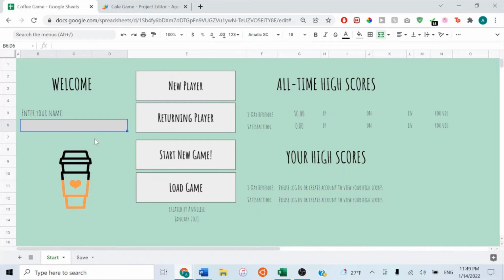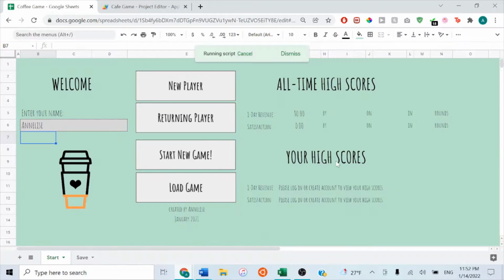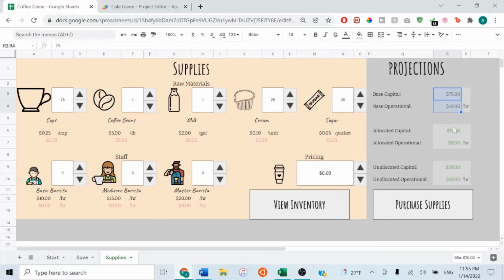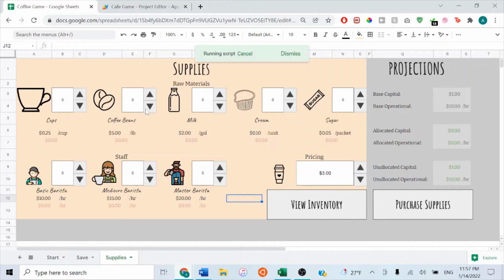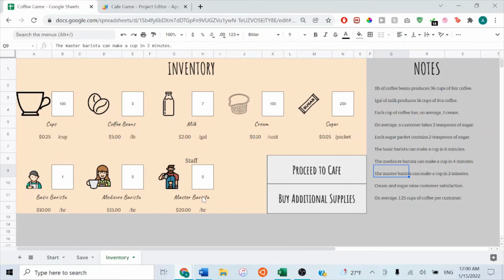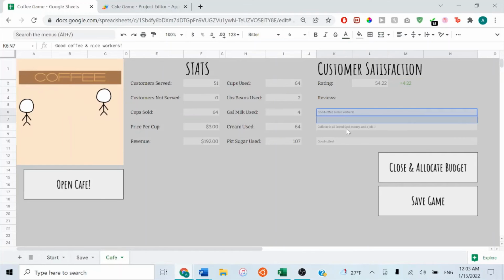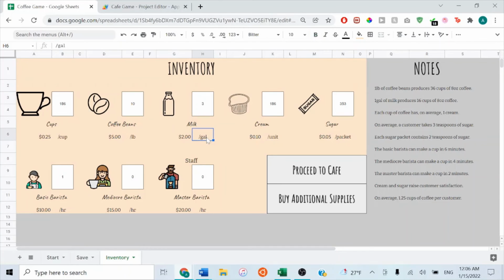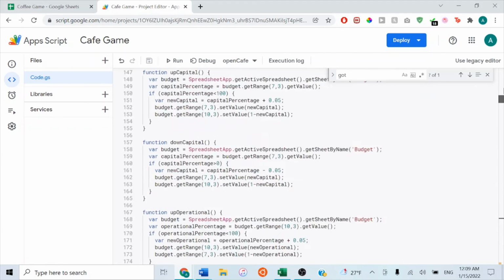Gaming in Google Sheets Part 1: Overview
Learn how to create an interactive game in Google Sheets!

Why would you ever need to create an interactive game in Google Sheets, you might ask? Well, there are plenty of reasons! Maybe you participate in an online community and want to create a fun little project on theme with your friends. Or maybe you're putting together a little program for your coworkers that will automatically pick Secret Santa gift-givers. Or...maybe, like me, you were bored on a Tuesday and wanted to challenge yourself with something new!

Whether your use case is a game or something completely different, there are a variety of different techniques and skills you can learn by assembling this sort of project. Follow along with subsequent videos and learn something new that you can apply elsewhere!